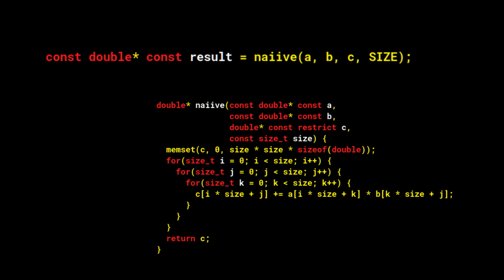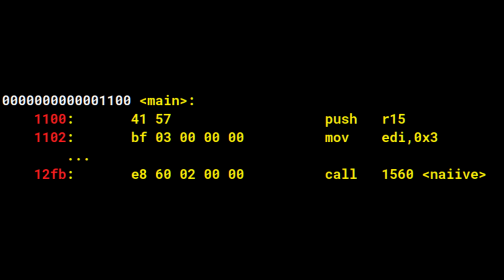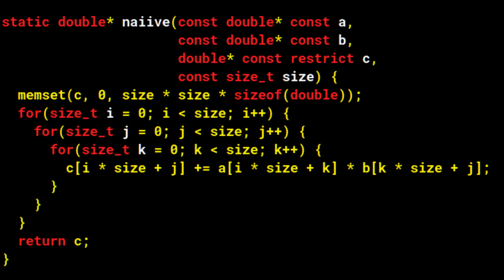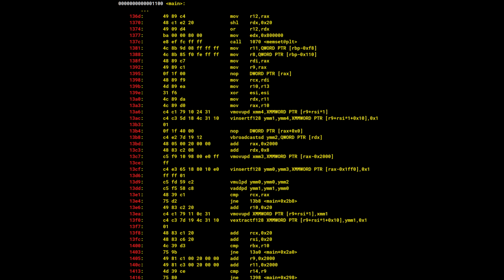Inlining is Hard aka Disassemble Your Benchmarks (Gone WRONG) (GCC BETRAYED ME) - More Points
One of the biggest influences to the performance of a microbenchmark is whether the compiler decides to inline your functions. Unfortunately, sometimes the best way to check if your functions are being inlined is to take a look at your program's disassembly. I ramble about that for a few minutes.